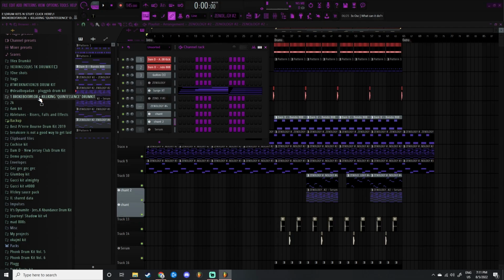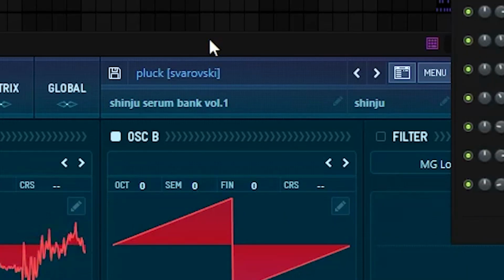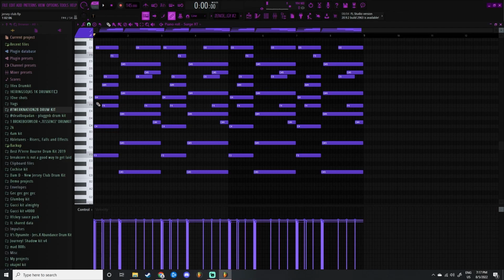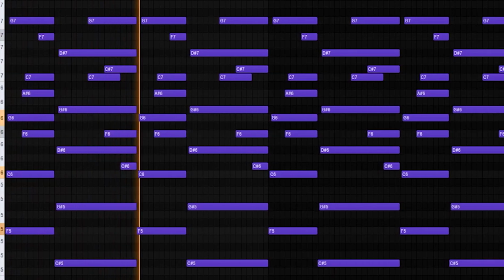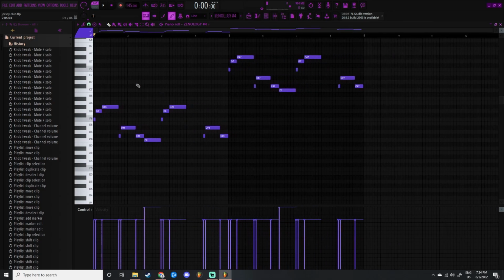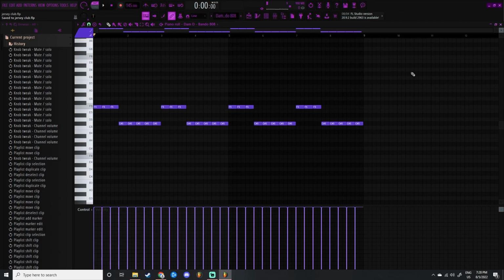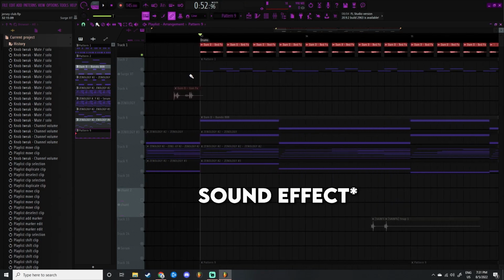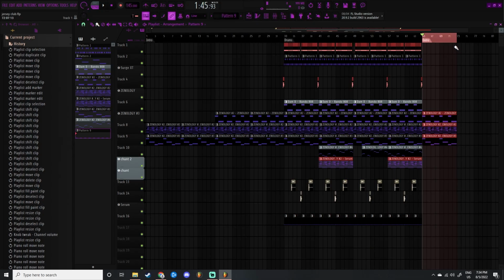HOW TO MAKE MELODIC JERSEY CLUB BEATS FOR SKAI WATER (FL studio)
Shoutout to everyone still showing love on my trap videos 🙏 If you weren't aware, I decided to move in a new direction of alternative rock production.  I decided I would still keep all my packs up for everyone who is still interested tho 👀 You can get every single pack I've ever dropped (35+ kits) in one crazy bundle for the price of one, enjoy!